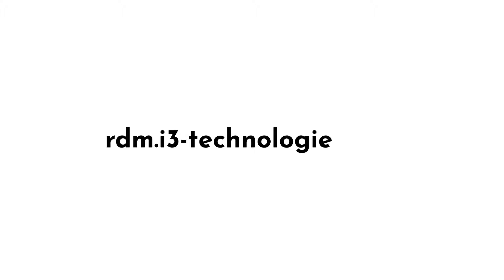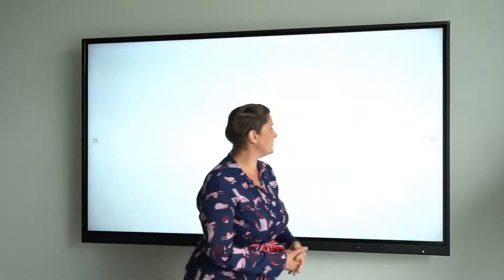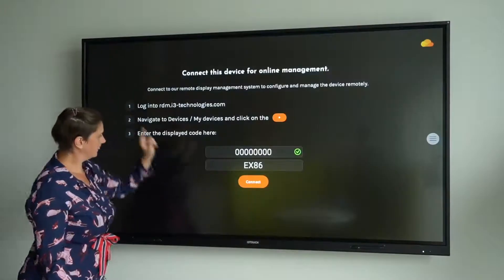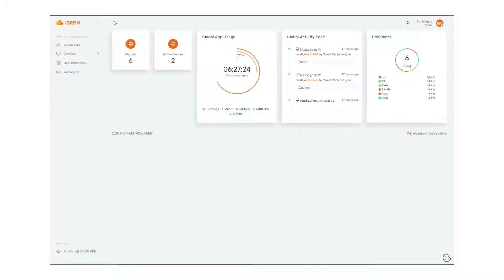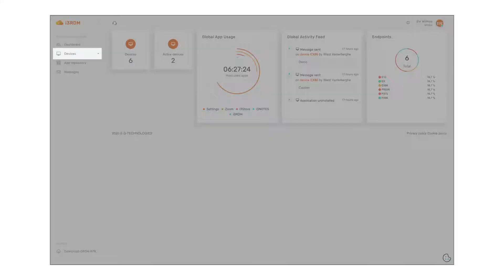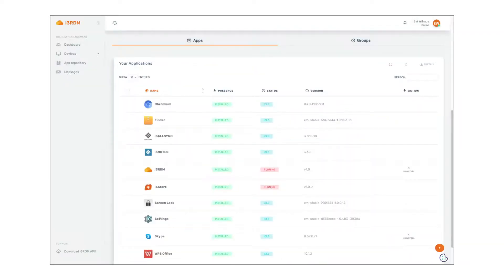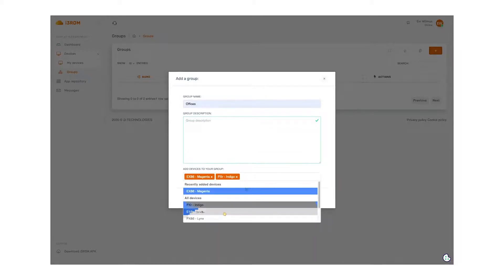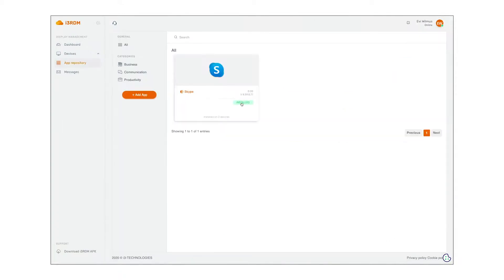i3RDM - Remote Display Management System - An introduction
i3RDM is our brand new Remote Display Management System. Find out what it is and how it works in this introduction-tutorial-hybrid video.